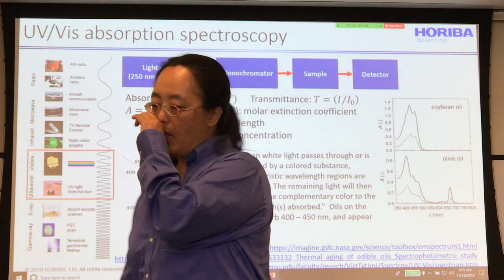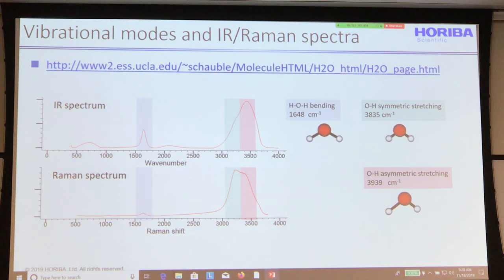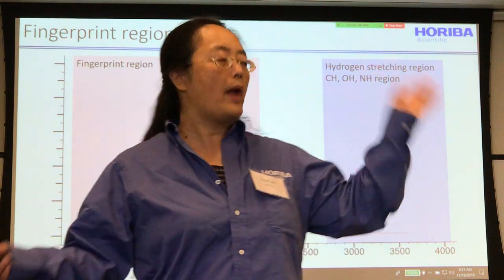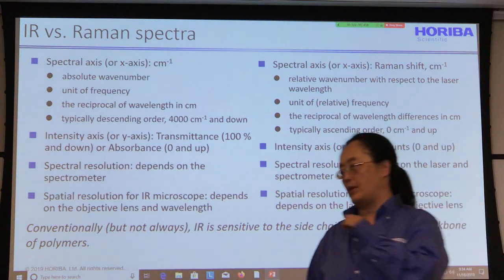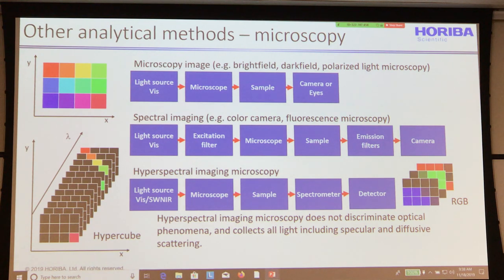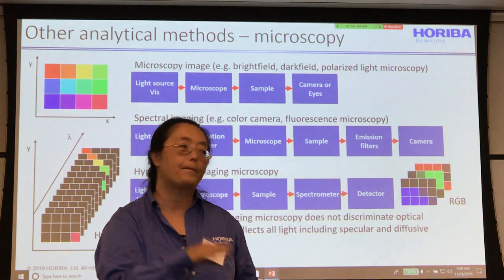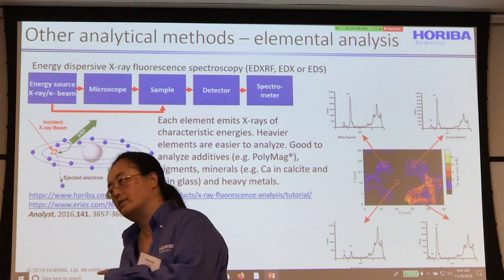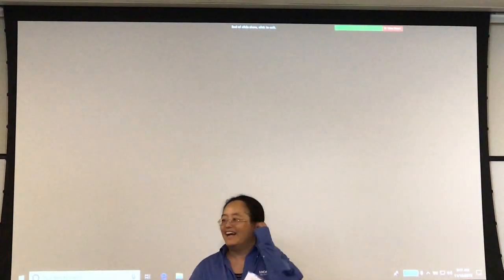Introduction to Spectroscopy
This was from our November 2019 collaborative spectroscopy workshop and training for microplastic chemical analysis at Southern California Coastal Water Research Project (SCCWRP).

Horiba's Dr. Eunah Lee is based in California's silicon valley.  Here she provides a brief introduction to spectroscopy, spanning our two key technologies used to chexmically fingerprint polymers at the moment: FTIR and Raman.